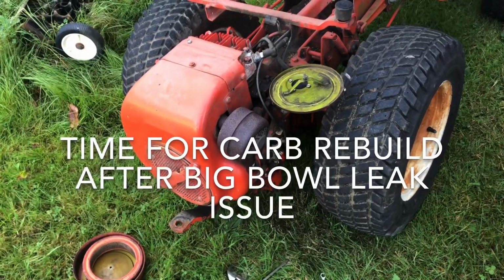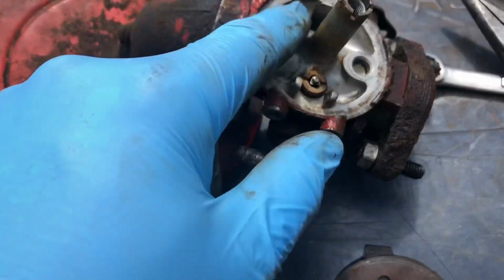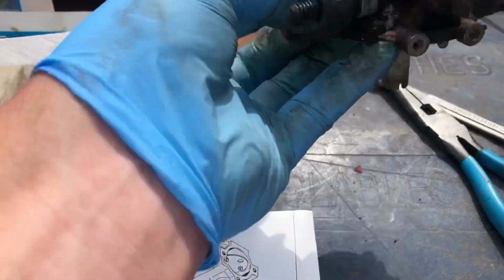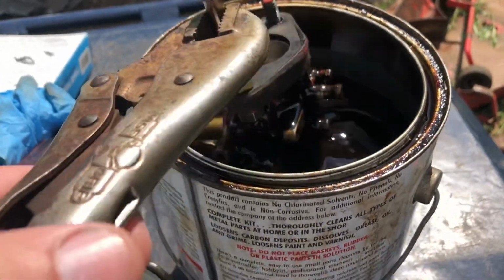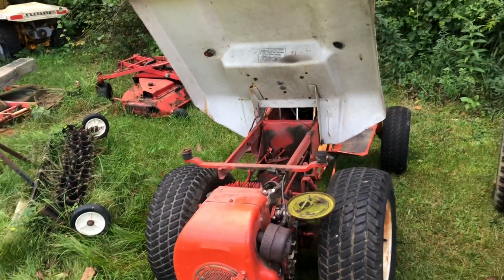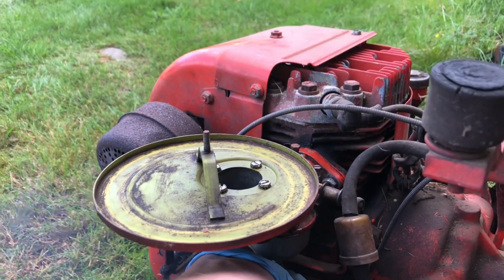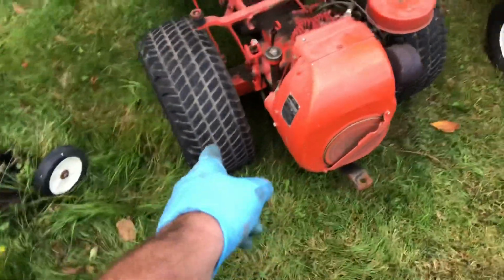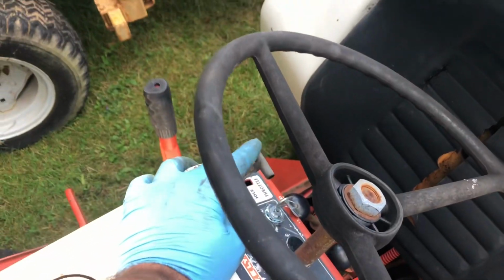Onan NB Carb Cleaning Gravely 424 Rehab Part 5